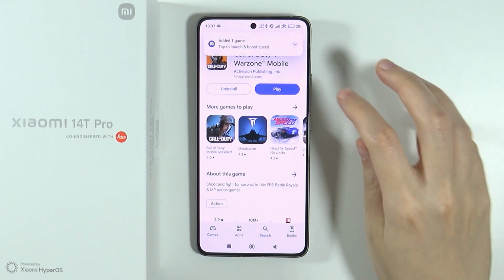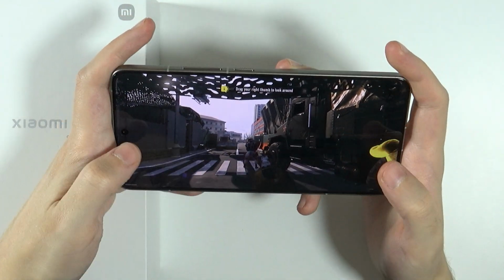Xiaomi 14T/14T Pro: Does It Support Call of Duty Warzone Mobile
In this video, we’ll explore whether the Xiaomi 14T or 14T Pro can support Call of Duty Warzone Mobile. Discover the device's specifications and performance capabilities that make it suitable for this popular game. Join us to find out if your gaming experience will be top-notch with this smartphone!